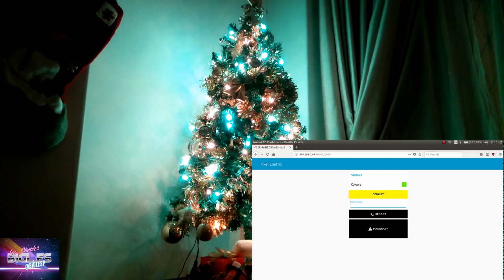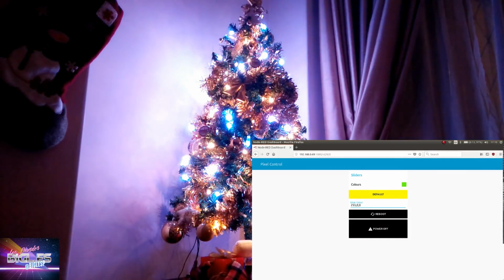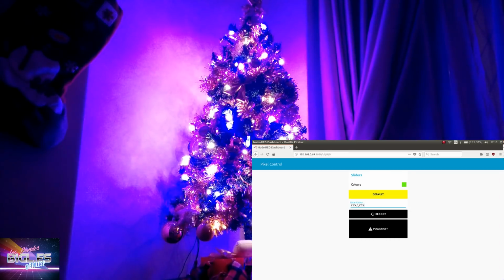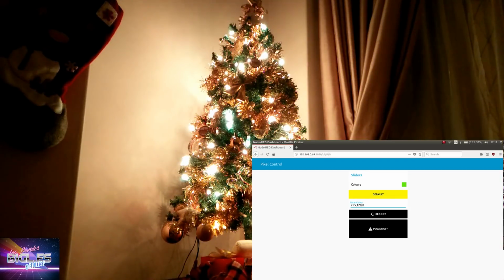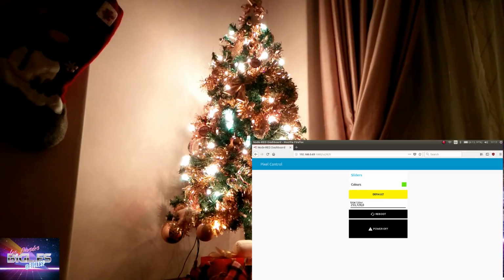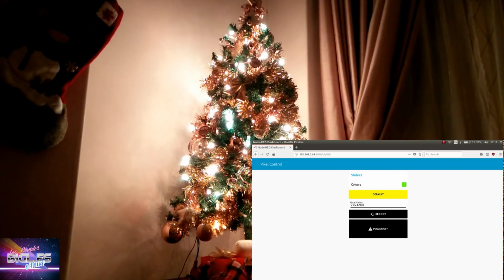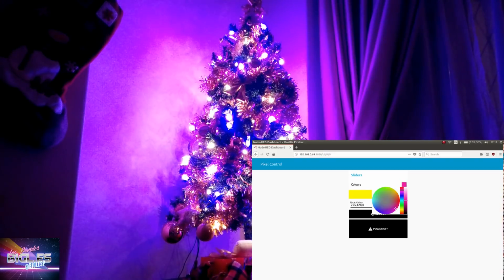Node-RED Controlled Christmas Tree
Using a Raspberry Pi Zero W, hidden in a present, and string of neopixels from Aliexpress controlled by Node-RED.
this week!